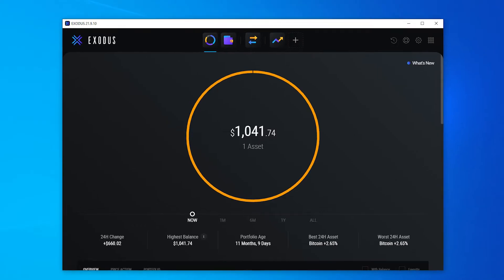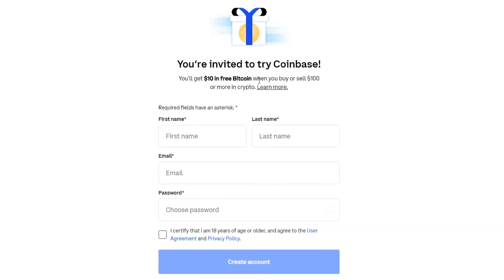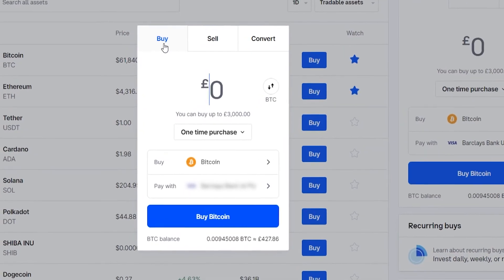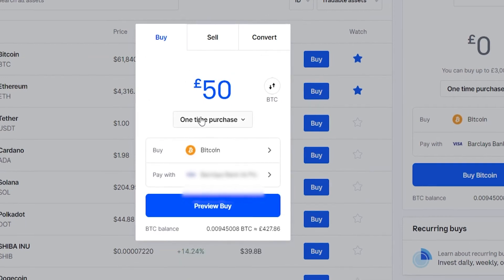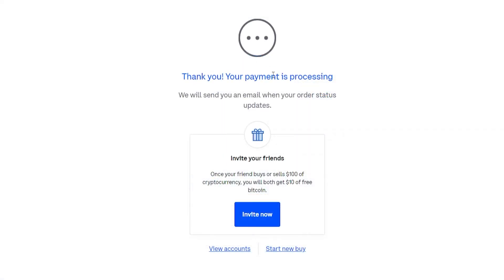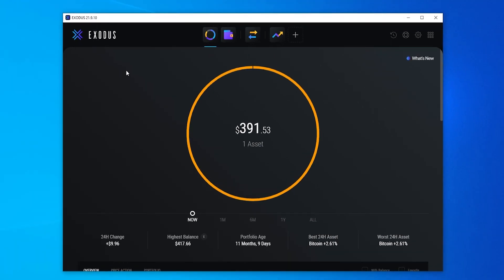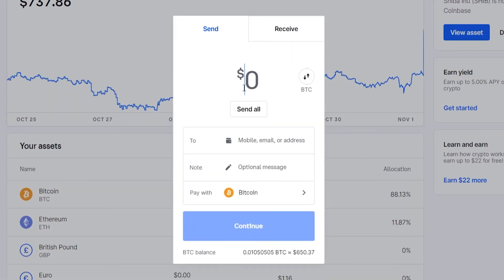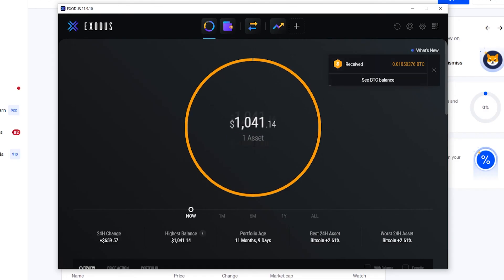How To Buy Bitcoin on Coinbase and Transfer To Exodus Wallet (Beginner Guide)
How To Buy Bitcoin on Coinbase and Transfer To Exodus Wallet (Beginner Guide). This simple video explains how to buy bitcoin on Coinbase and then transfer it to an offline wallet like exodus! Did this video help?